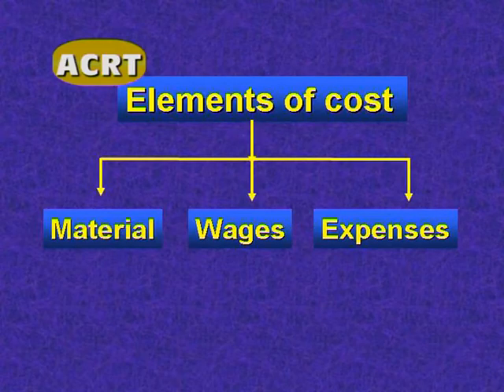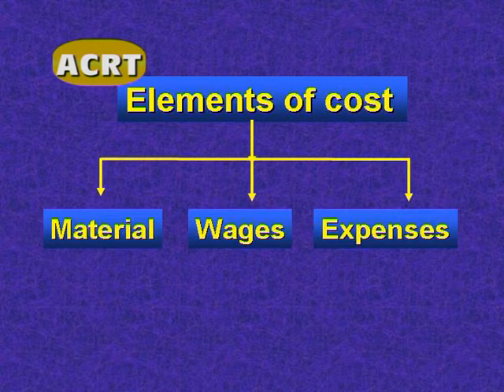Management Case Study on Elements of Cost | Part- 1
Activity Based Costing and Management (ABCM) is one of many new
financial and accounting tools aimed at providing more complete,
better-aligned data on economic performance. It is important to
explore early experiences with this concept since it represents a new
set of “rules” that can have implications for all stakeholders in an
aerospace enterprise.